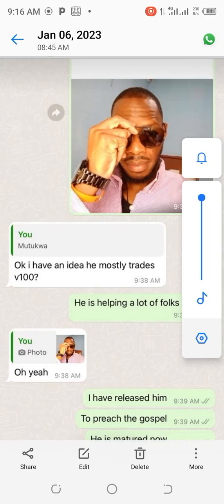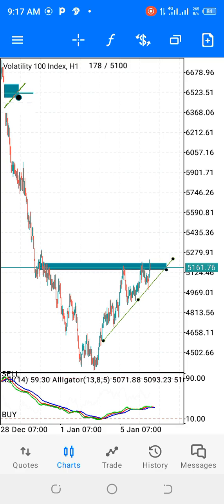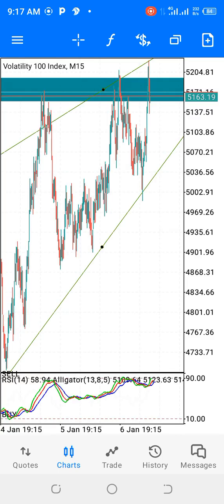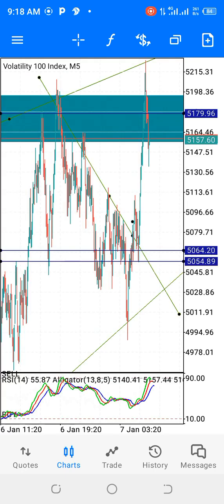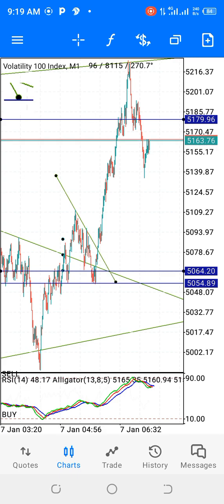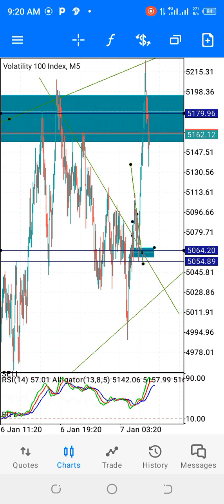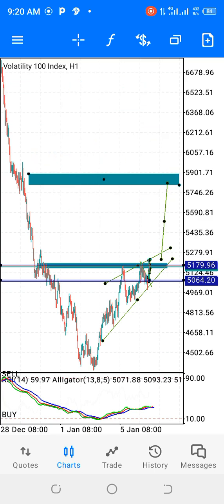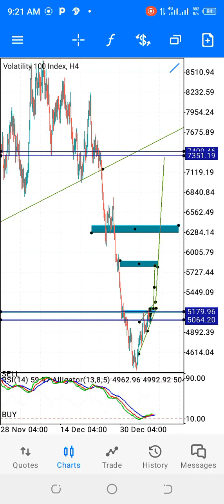January 21, 2023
2023 ULTIMATE STRATEGY FOR VIX 100.